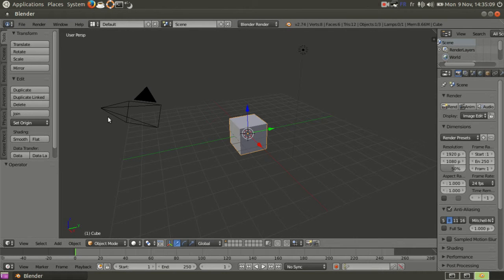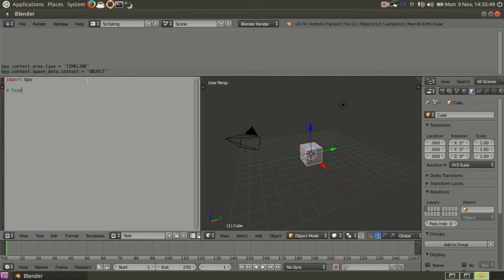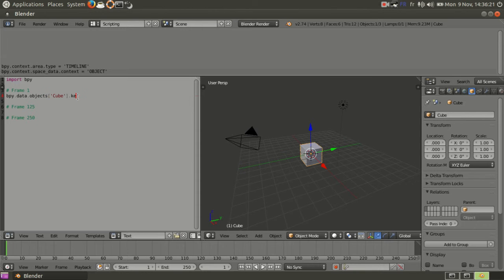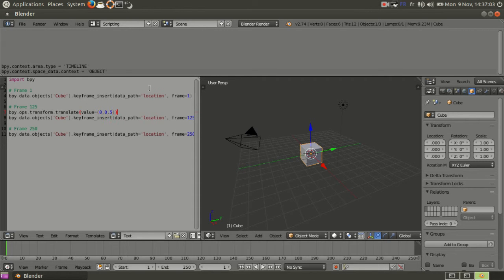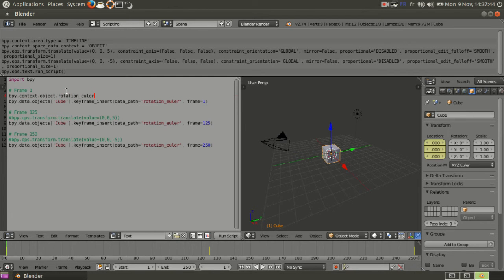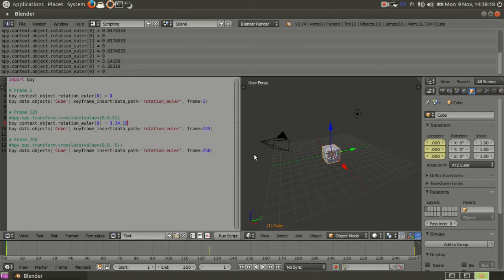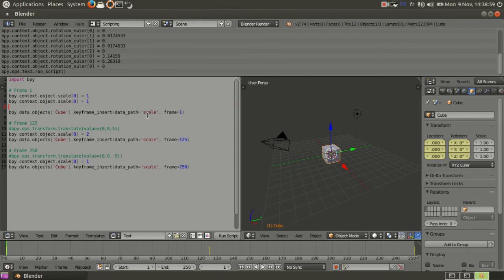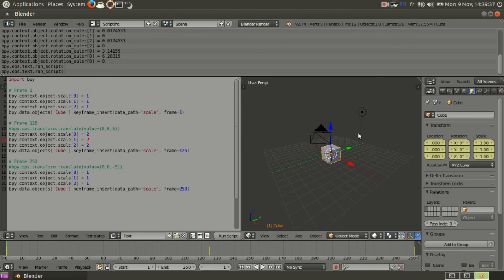Blender Python 02 - Keyframes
How to add keyframes in Blender using Python.
Animations can be automated this way.